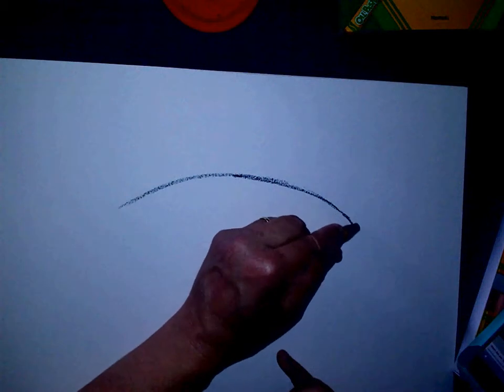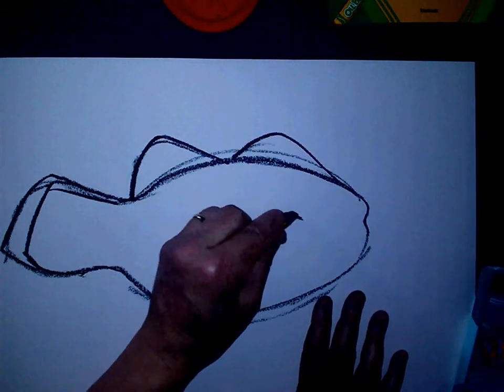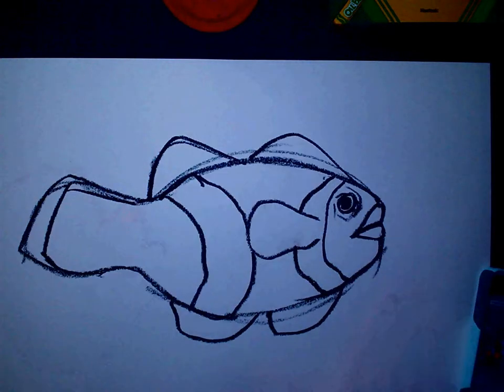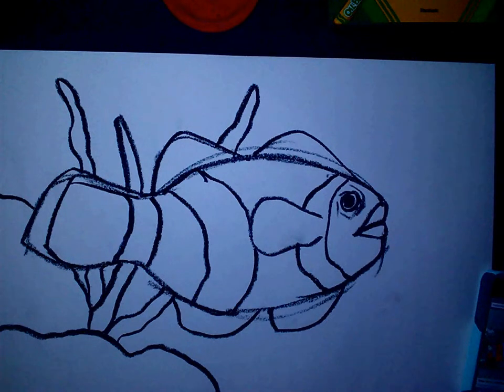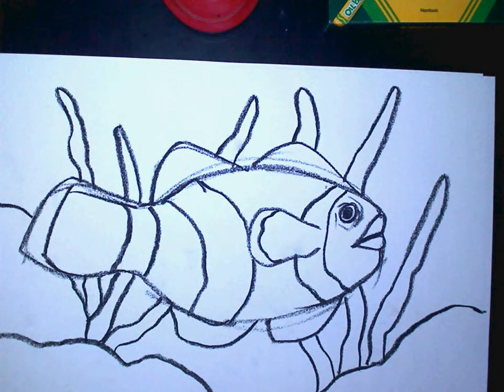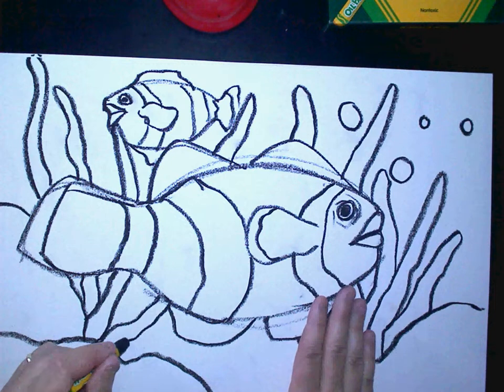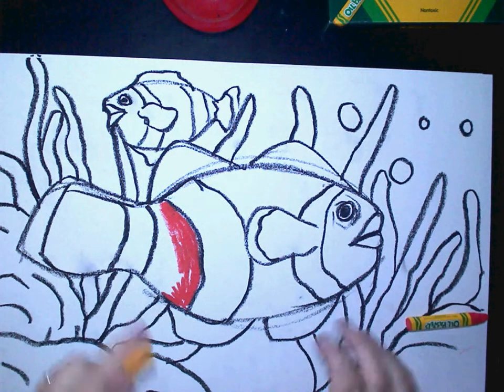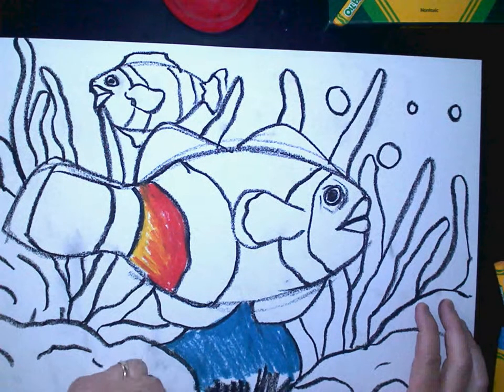Clown Fish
Drawing of a clown fish for millde school